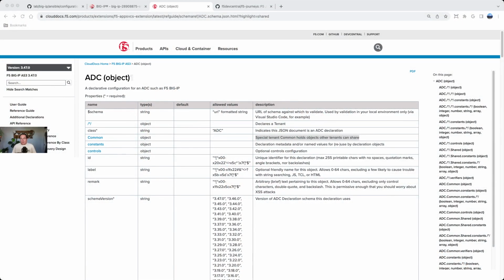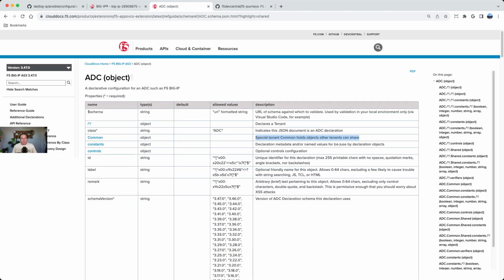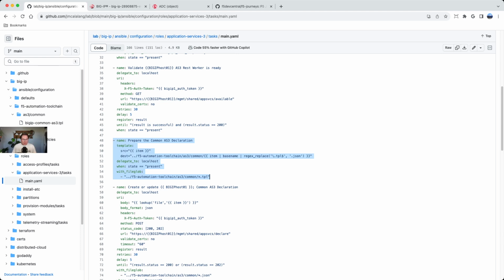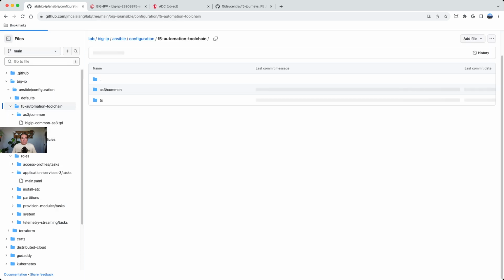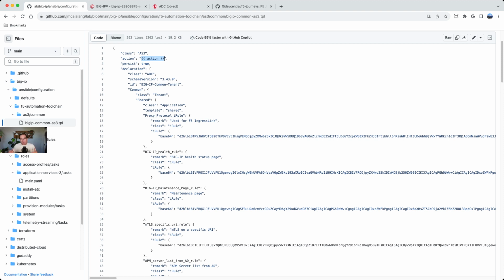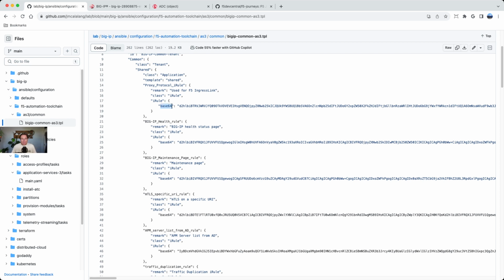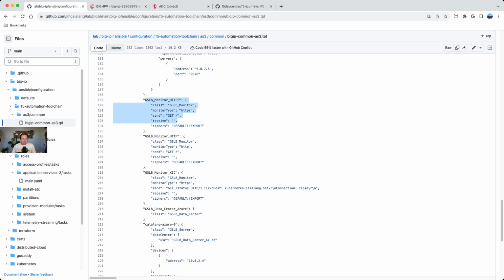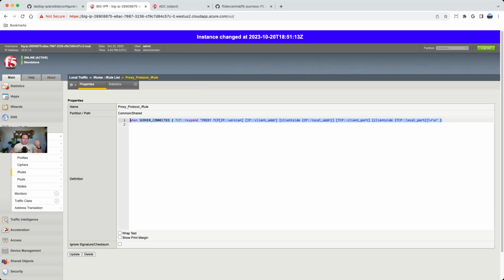F5 BIG-IP AS3 Common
Video of BIG-IP AS3 Common Declaration